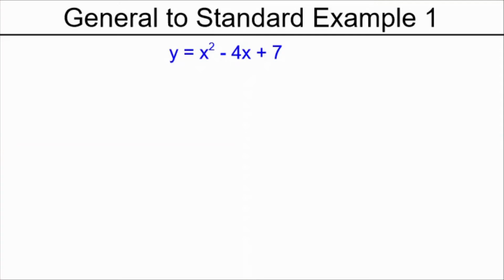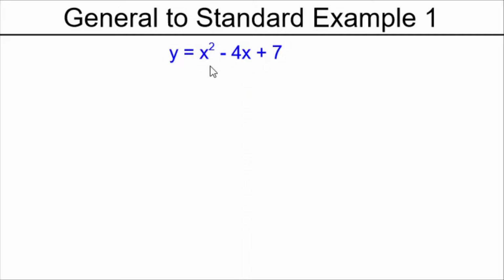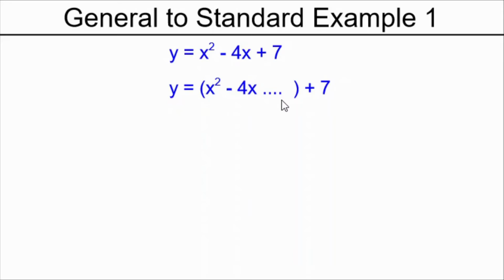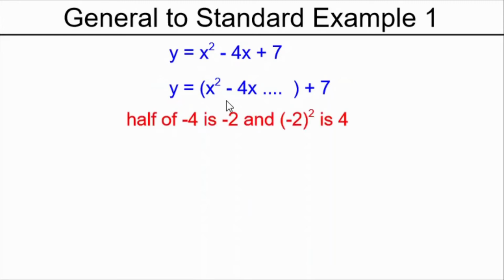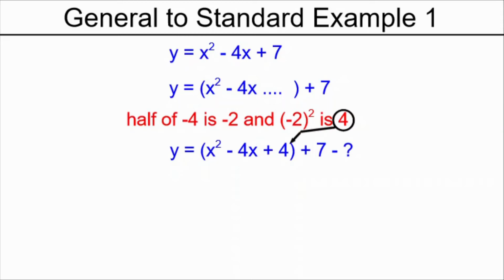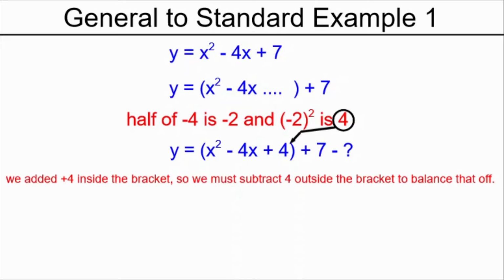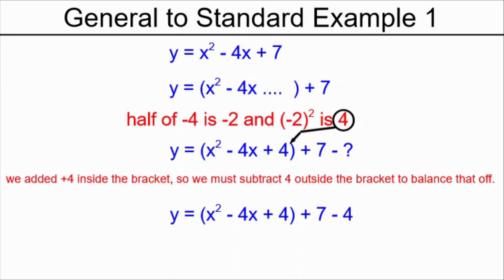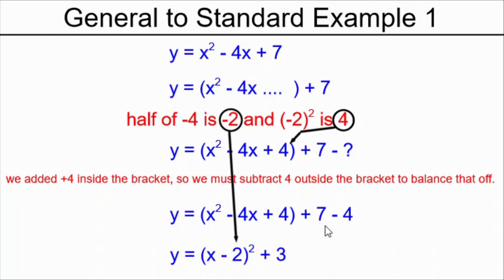Convert Quadratic Equation From General to Standard - Example 1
Some situational problems are easier to solve when using standard form, and some are better with general form. We need to be able to switch between forms.